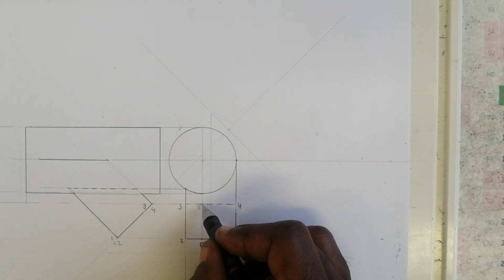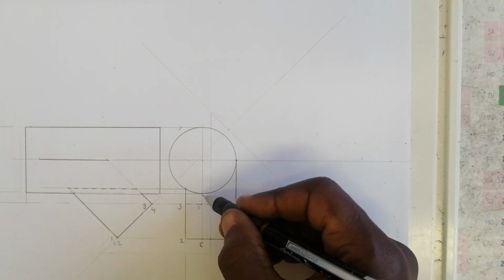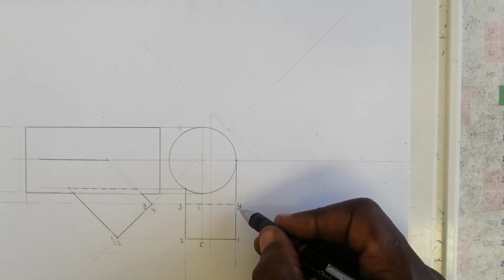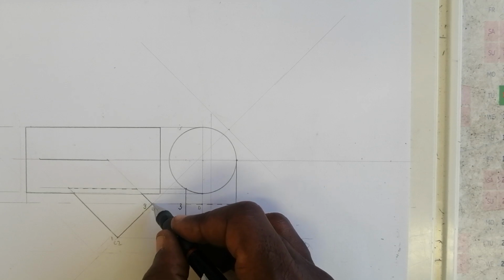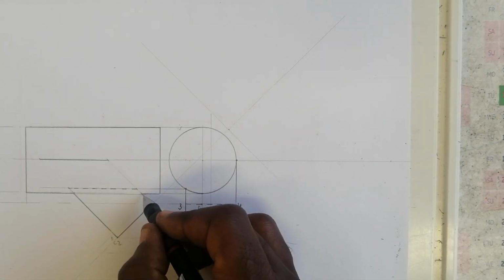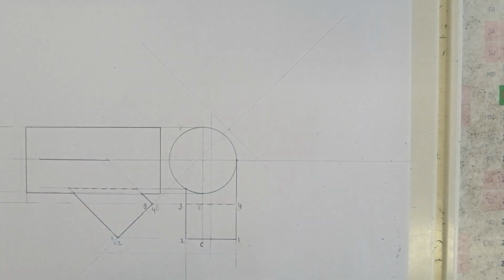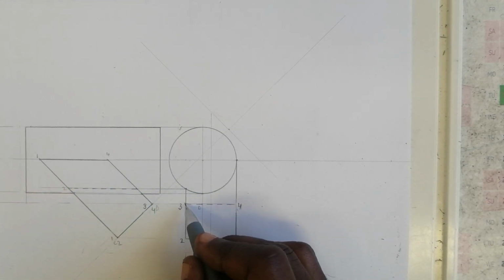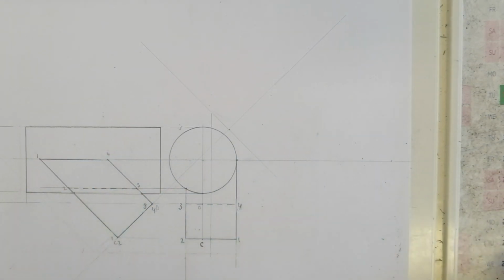An oblique T-pipe with a square branch pipe